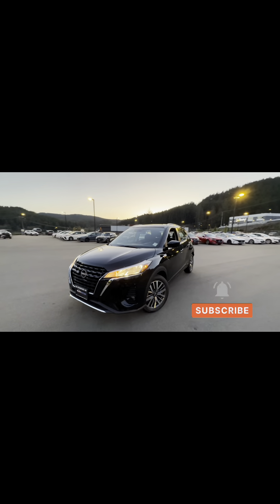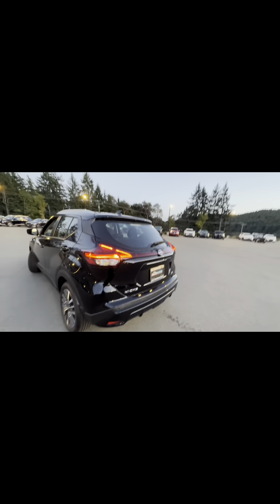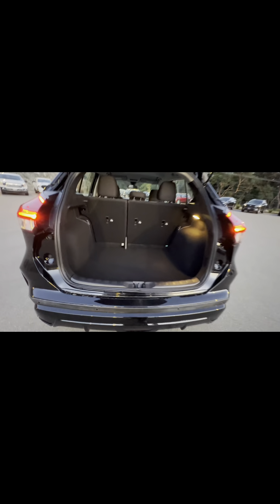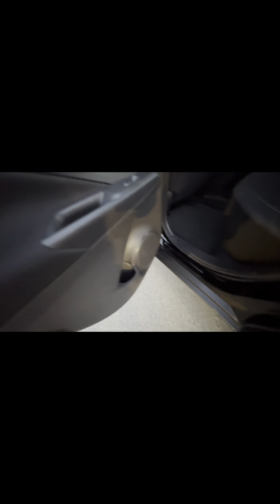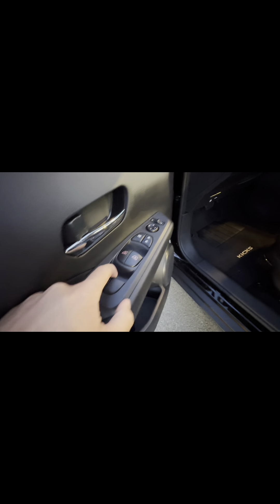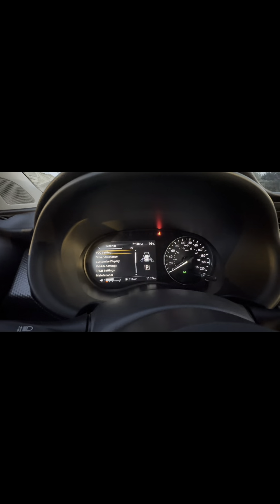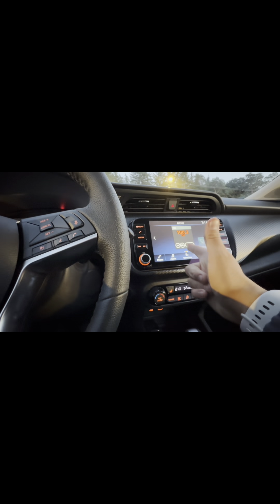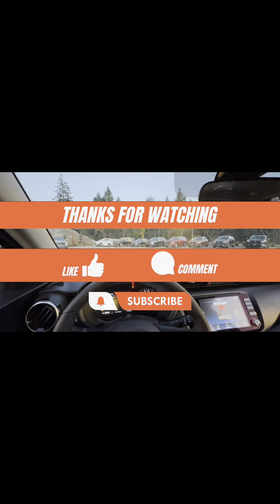Rev Up Your Style: 2023 Nissan Kicks SV Walkaround!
Get ready to dive into the future of style with the 2023 Nissan Kicks SV! 🚗🌟 Join us for an exclusive walkaround and discover why this SUV is making waves. From its sleek design to its tech-packed interior, it's a game-changer. Buckle up and let's roll!